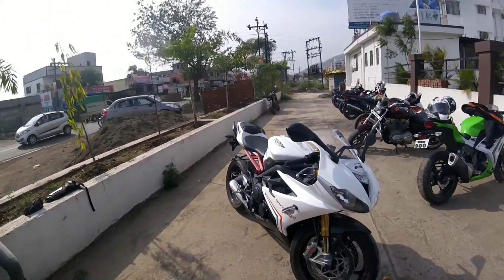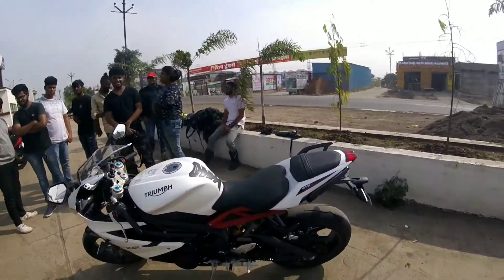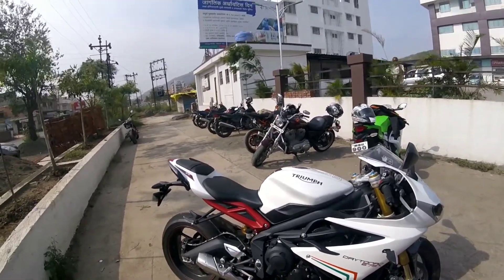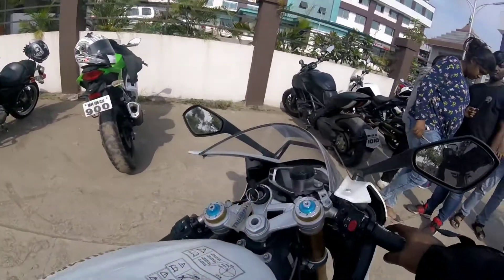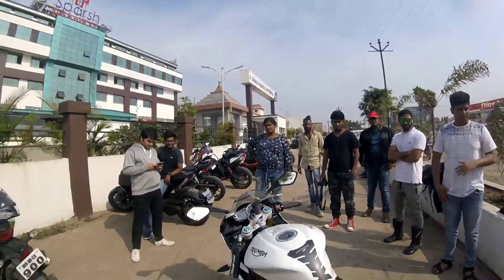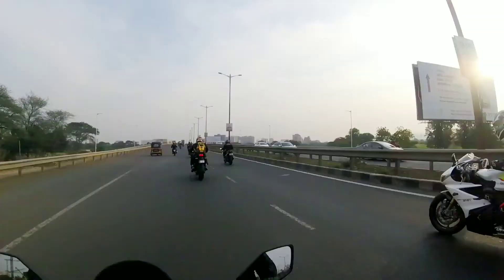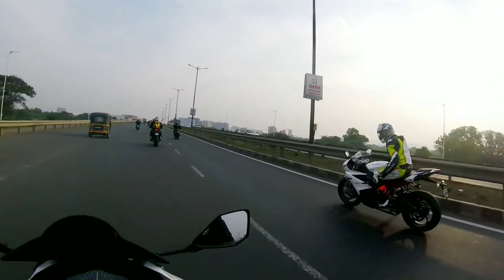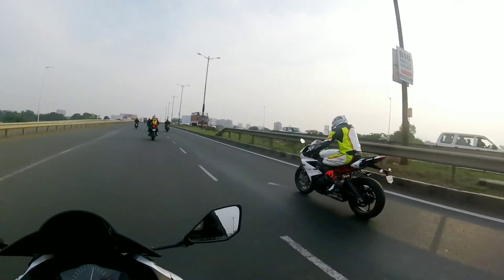Daytona675r Walk Around and Stock exhaust note